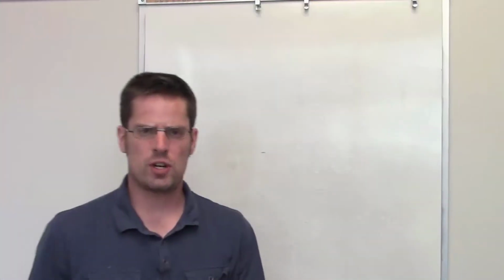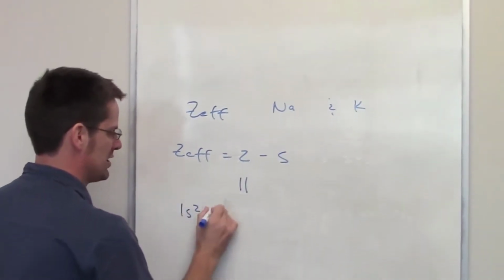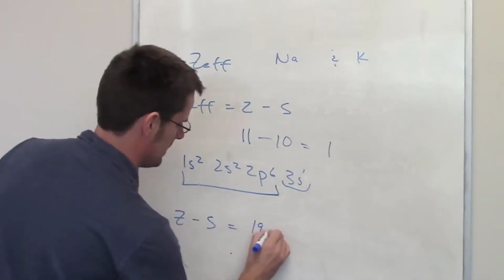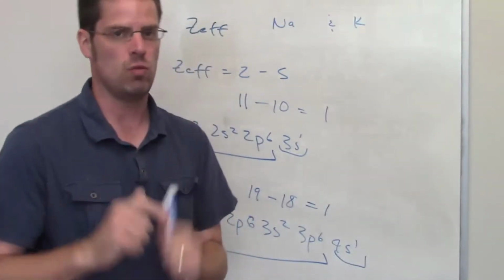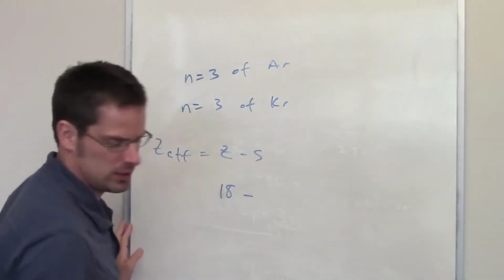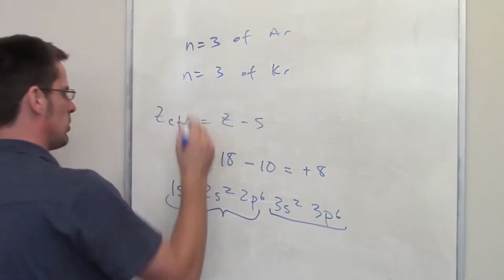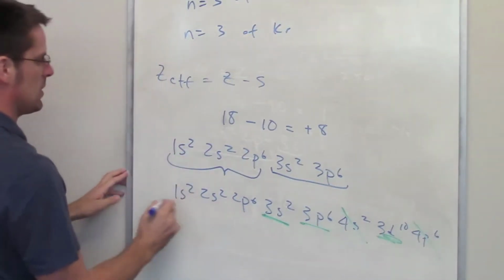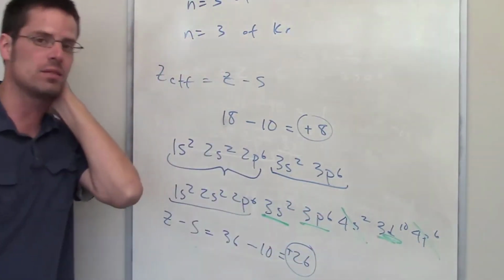Chapter 7 – Part 6: Effective Nuclear Charge (Z-Effective) Sample Problem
In this video I’ll solve a few “effective nuclear charge” (Z-effective or Zeff) problems.